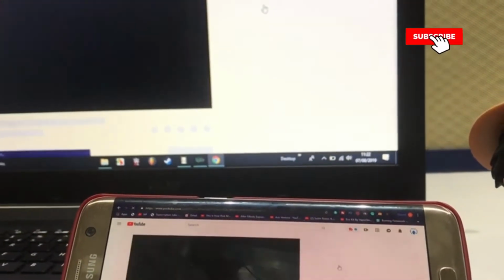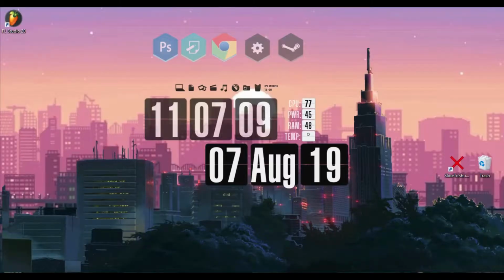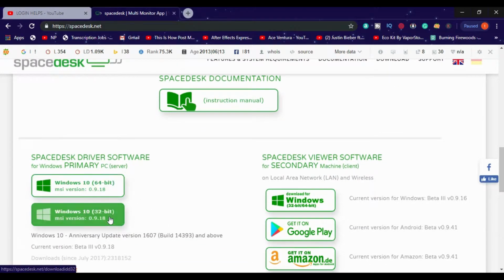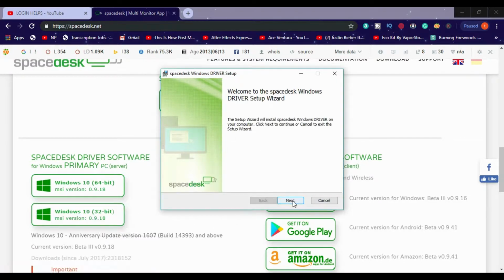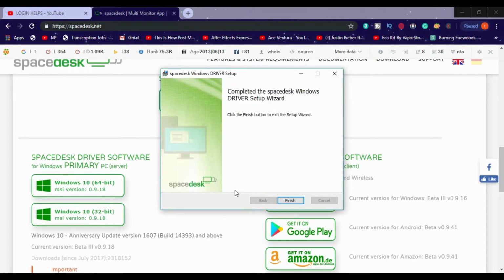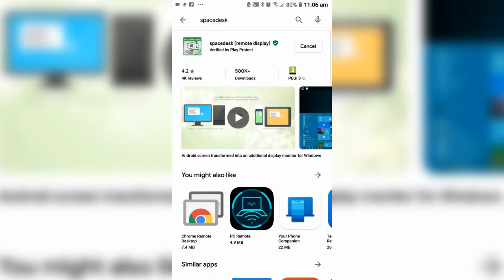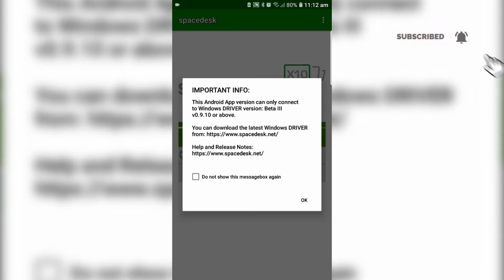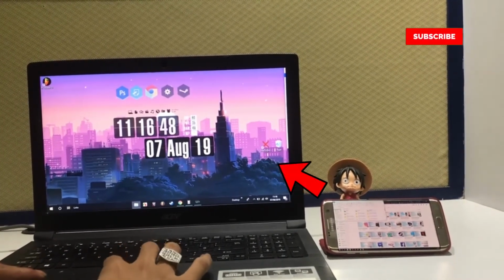How To Extend Your Computer Screen To Your Phone | No Root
Need more screen space on your computer? Well, we are here with this video which will guide you step by step on "How to extend your computer screen using your phone without rooting your phone."